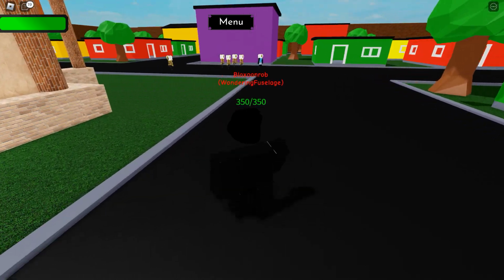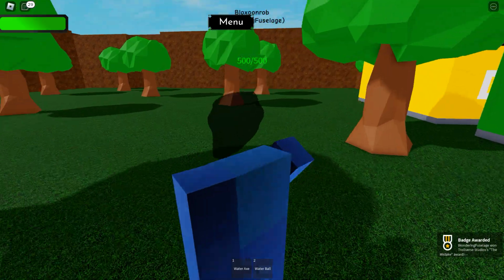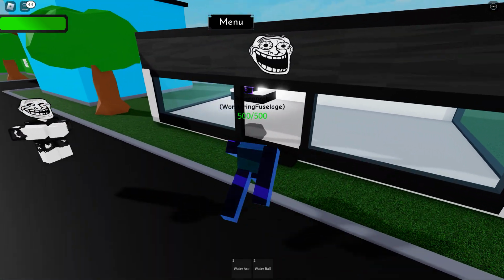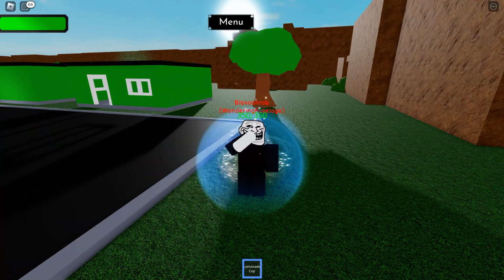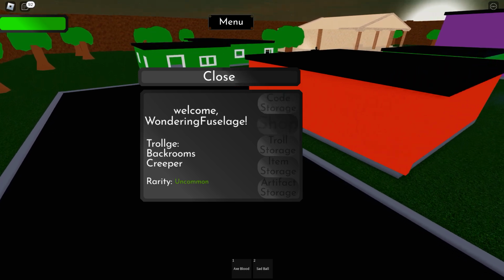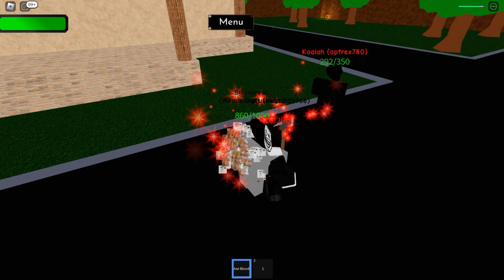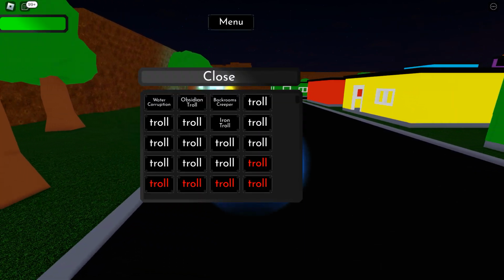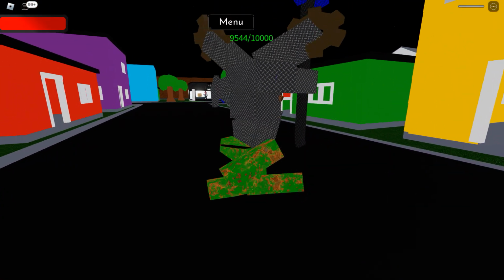Roblox: Raging Incidents - Trollge All Over